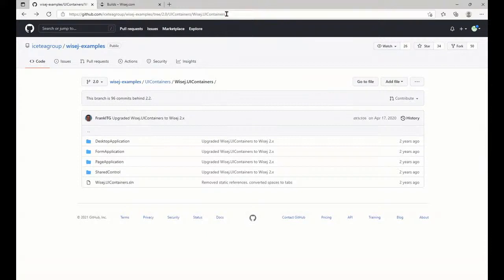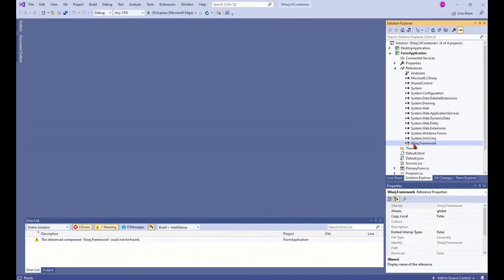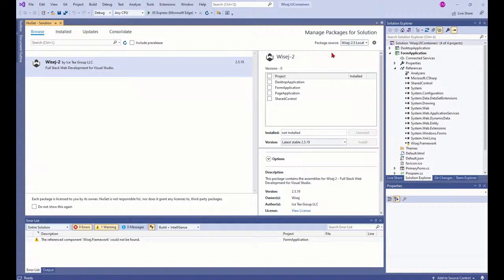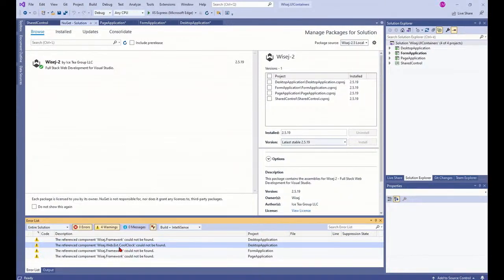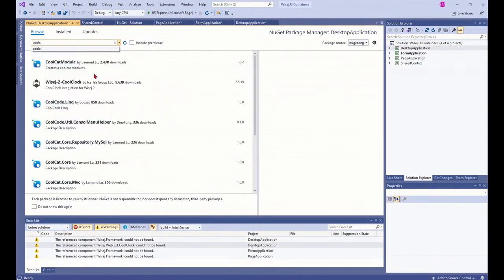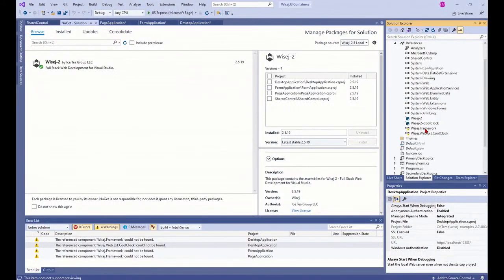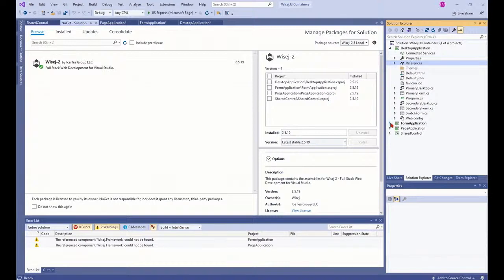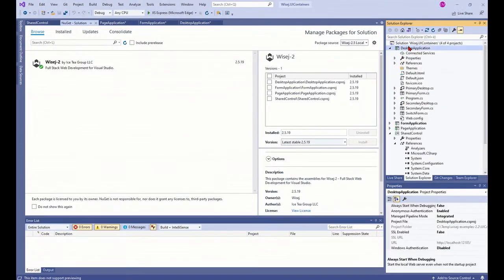wisej Convert samples from version 2 0 to version 2 5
Wisej has changed its deployment mode. Templates in the latest version 2.5.x contain references to NUGET packages. Extensions are also NUGET packages. This video explains how to convert old examples to the new NUGET referencing.

NB:
It is also good to know that after an installation in version 2.5.x, the Wisej tools icons in the toolbox are all the same. This is due to a limitation of Microsoft in handling NUGET packages.